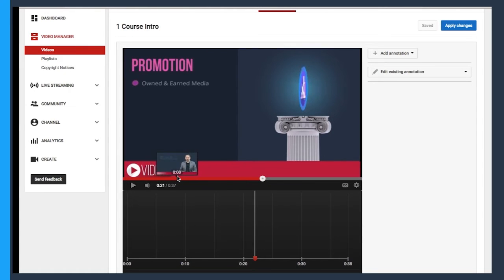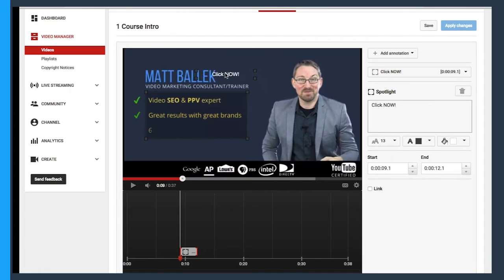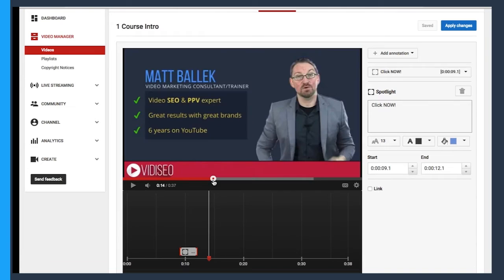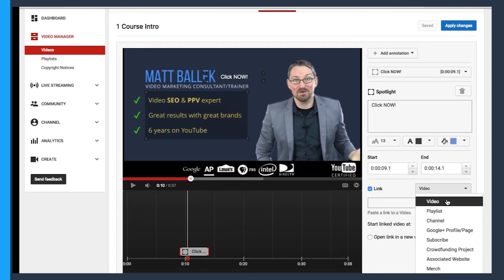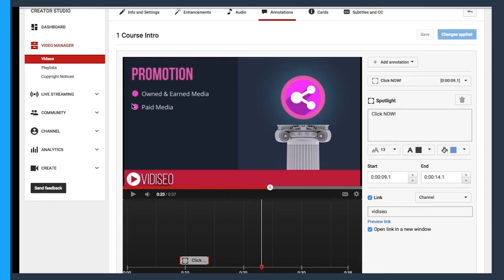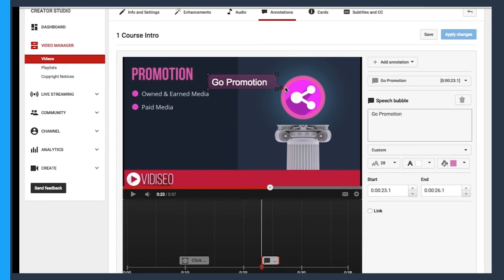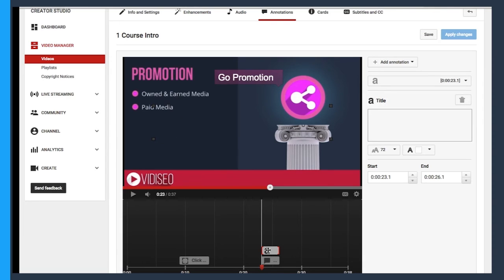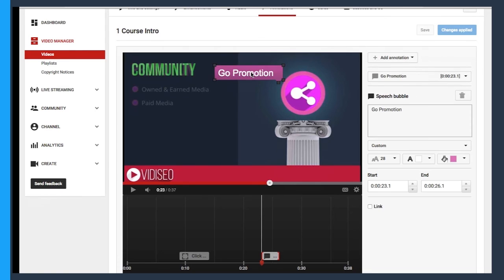YouTube Annotations | Video Marketing Course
Back up your YouTube channel data.

Annotations are clickable hotspots you can add to your YouTube video. In this lesson we’ll look at how to add them and cover some general best practices.